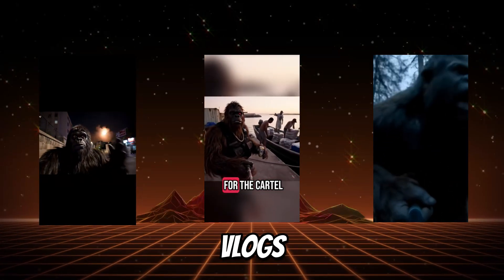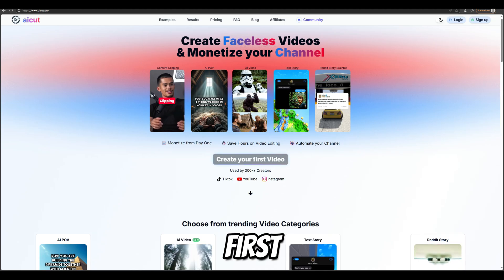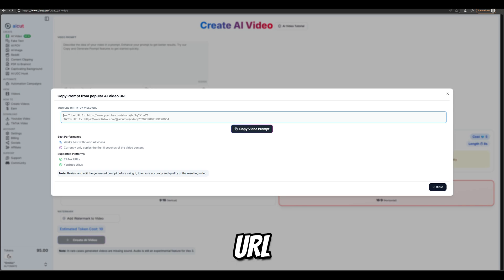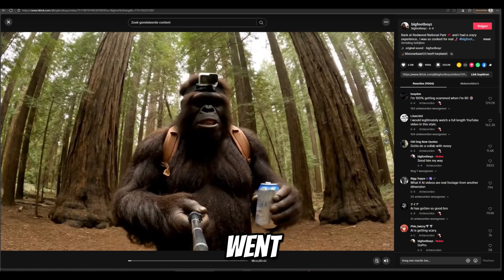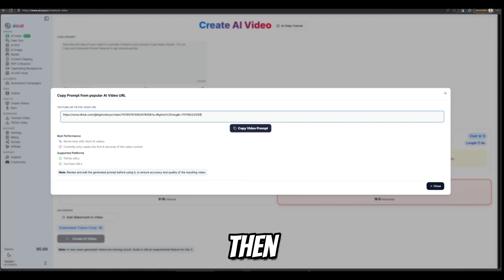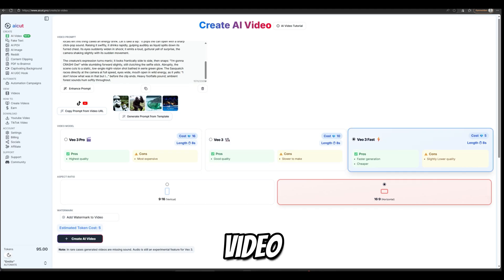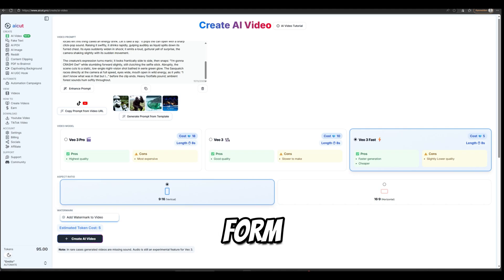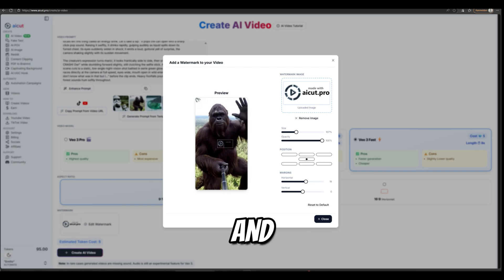How to Copy AI Video Prompts in seconds using aicut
Want to make those viral Bigfoot AI vlog videos you've seen on TikTok, YouTube Shorts, or Instagram Reels? In this step-by-step tutorial, you'll learn exactly how to recreate viral Bigfoot content using AICUT.pro — an easy tool for generating AI-powered videos.

🎥 No editing experience needed! Just copy a video prompt from TikTok or YouTube, paste it into AICUT, and generate your own viral short in minutes.

🚀 Timestamps / Chapters:

0:00 - Intro: Viral Bigfoot Vlogs
0:05 - Step 1: Go to AICUT.pro
0:14 - Step 2: Click on "Create Your First Video"
0:19 - Step 3: Use "Copy Prompt from URL"
0:26 - Step 4: Find a Bigfoot Vlog on TikTok
0:33 - Step 5: Copy the TikTok Video URL
0:40 - Step 6: Paste URL into AICUT
0:48 - Step 7: Confirm the prompt is ready
0:54 - Step 8: Choose Video Model & Aspect Ratio
1:02 - Step 9: Optional – Add Watermark
1:14 - Step 10: Generate Your AI Video
1:26 - Outro: The Locals Left This…